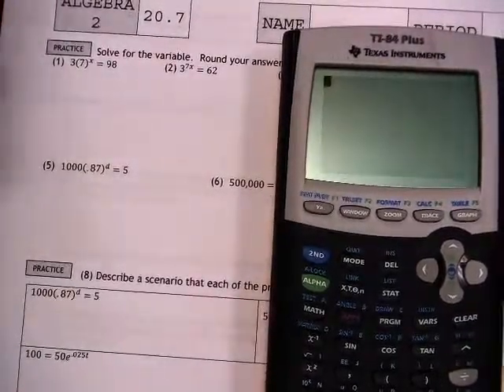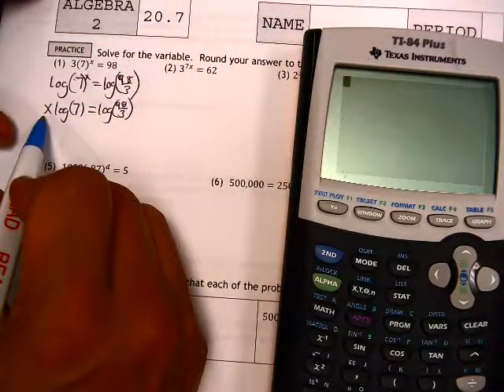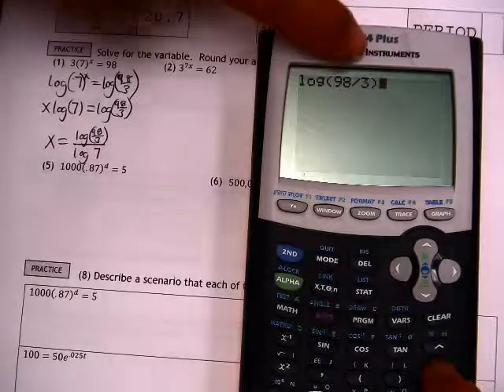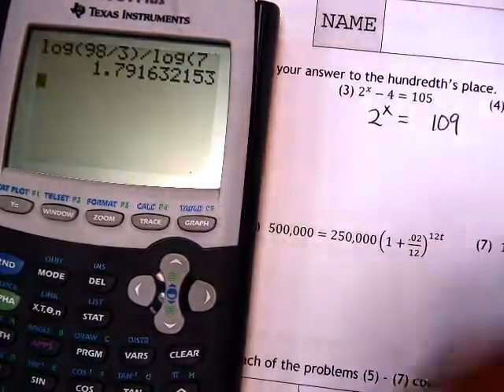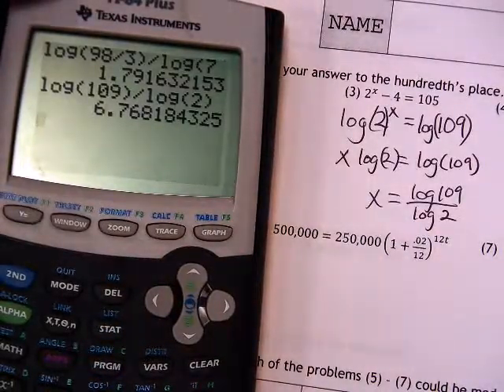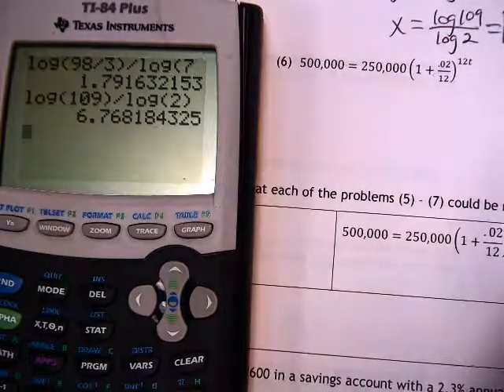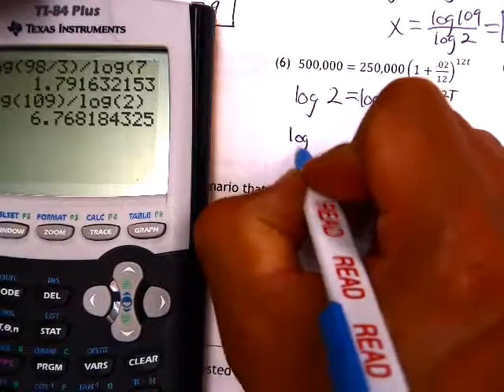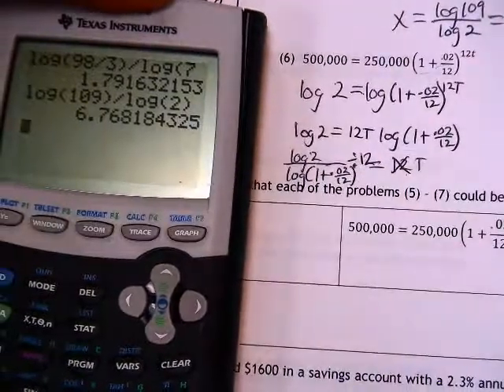20.7 #1, 3, 6